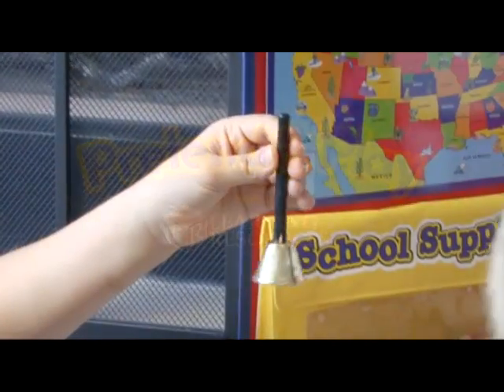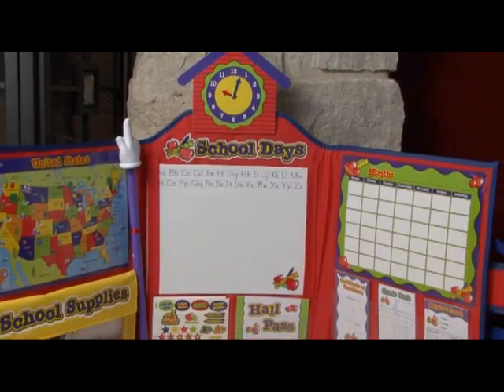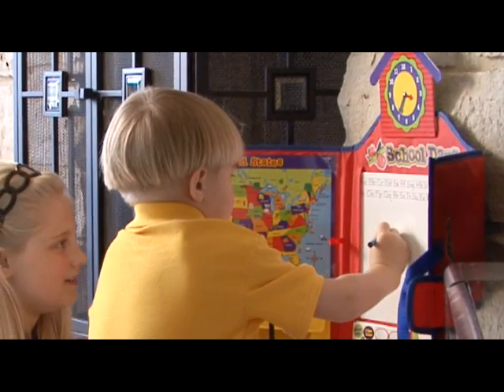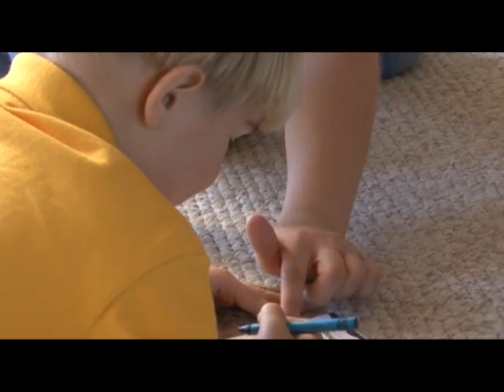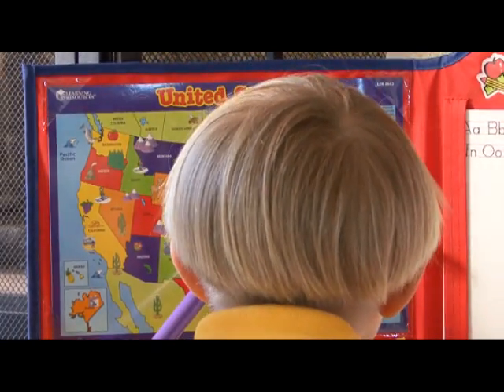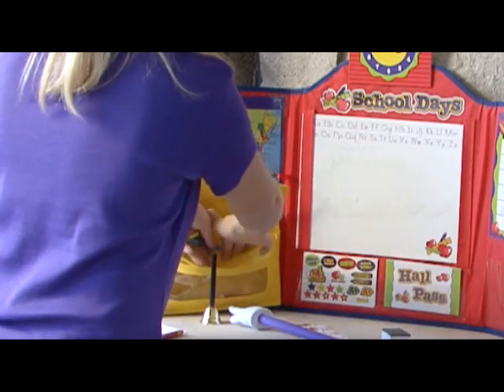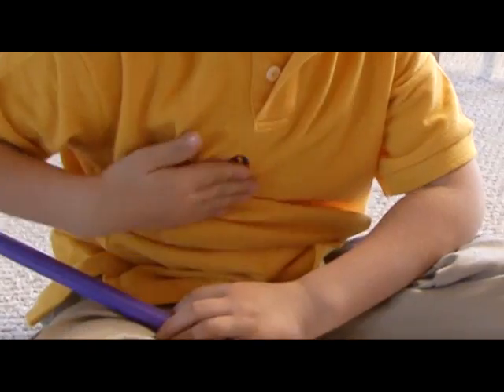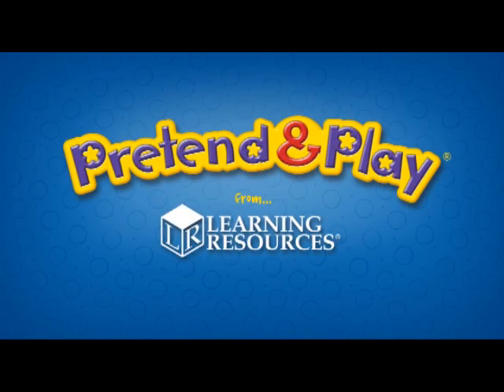Pretend & Play® School Set by LEARNING RESOURCES uk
Pretend & Play School Set gets your child confident about going to school! Brightly coloured play school set is ideal for a variety of role play activities.

Children role-play being teacher as they build their early vocabulary skills. Imaginative play encourages communication skills from an early age. Pretend school set includes a selection of wipe-clean materials for years of pretend play

Play school set includes 149 toy pieces:
◦Tri-fold classroom, double-sided map, double-sided calendar, eraser, bell, hand pointer, clock with moveable hands, wipe-clean chalk board and pouch to keep all school supplies in
◦Five pencils with erasers
◦Five write & wipe crayons
◦Ten pages of stickers
◦20 each of pupil scoreboards, certificates, playtime passes, pages of note paper, worksheets (maths and spelling) and homework record sheets